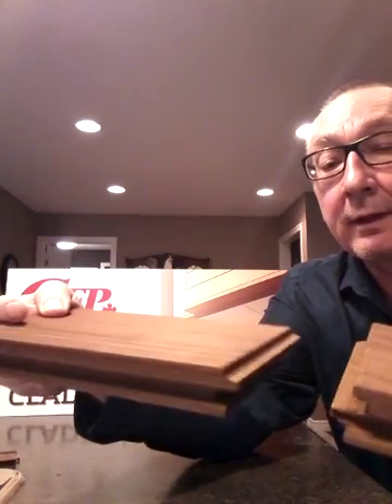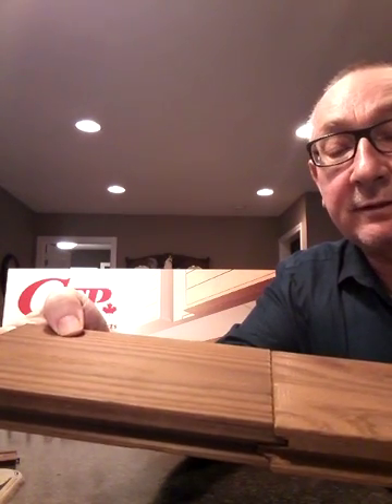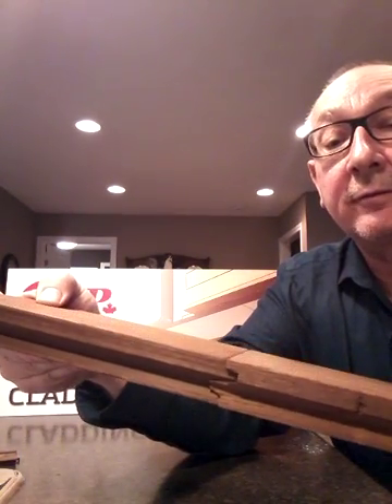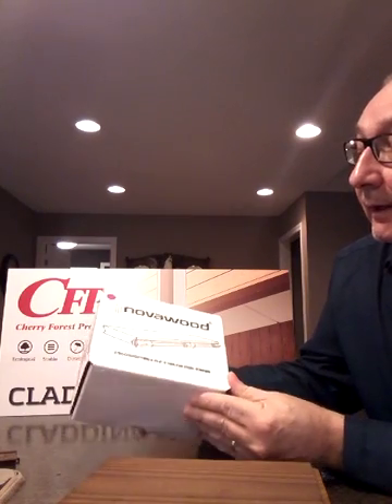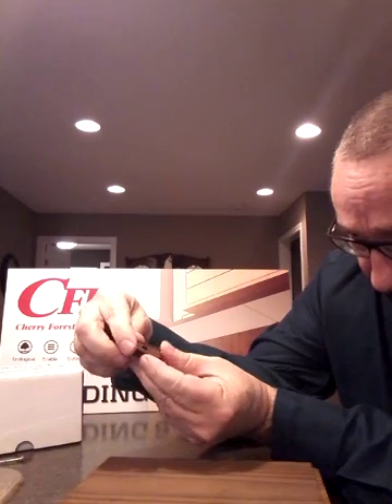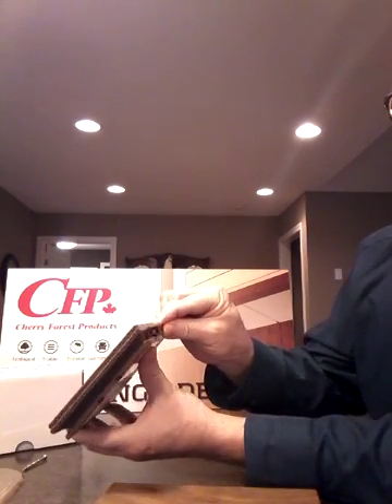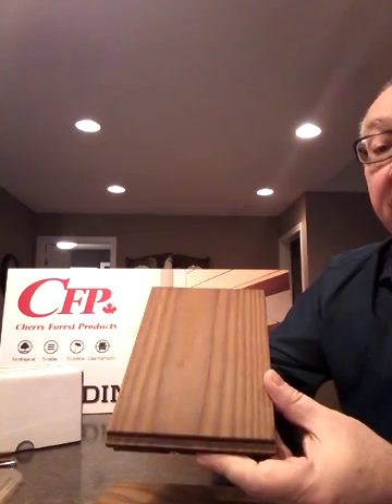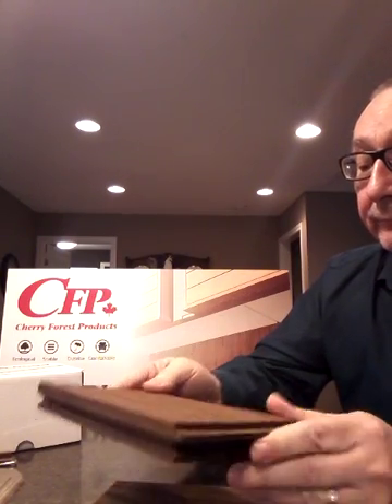Novawood Thermally Modified Decking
Cherry Forest Products distributes the Novawood thermally modified wood decking from its Guelph, Ontario, Canada warehouse facility and sells through distribution and dealer networks both in Canada and the United States. The decking is FSC certified for green building projects. If your a home improvement dealer or a wholesale distributor we are currently seeking partnerships to help get this new and innovative wood decking product into the hands of the consumer and professional building specifier here in North America.